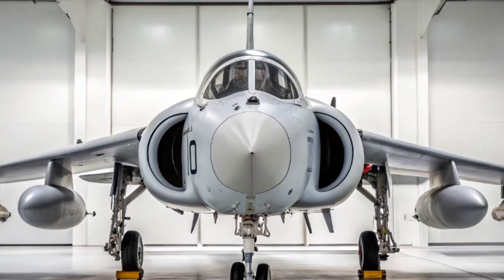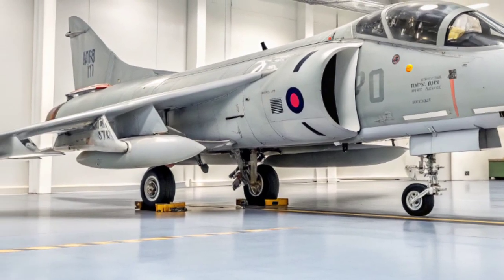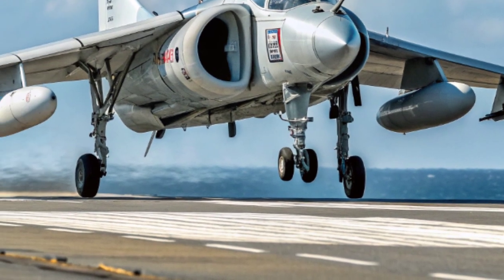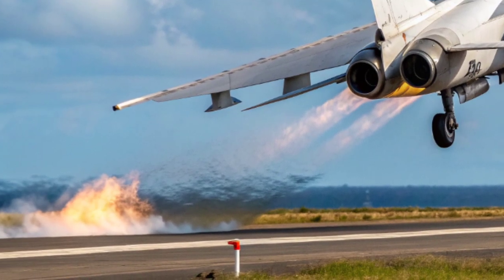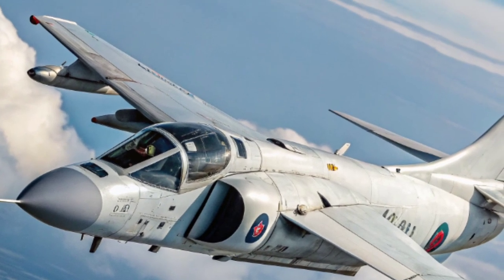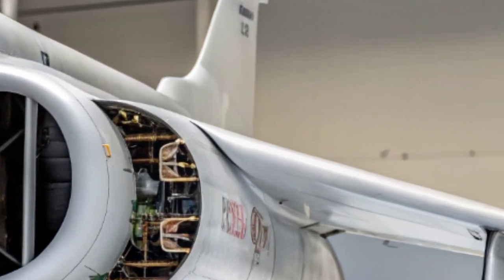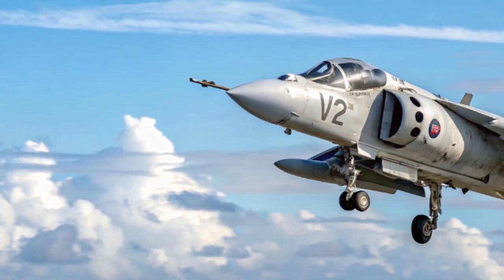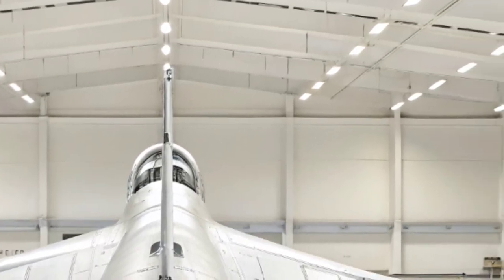The Legendary BAE Sea Harrier – Britain’s Iconic Jump Jet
Finally unveiled, the BAE Sea Harrier remains one of the most attractive and famous naval aircraft in aviation history. Known as the legendary “Jump Jet,” the Sea Harrier transformed modern air combat with its Vertical/Short Takeoff and Landing (V/STOL) capability. Operated by the Royal Navy, this iconic fighter proved its power in the Falklands War and became a symbol of British aerospace engineering. In this video, we dive into its design, history, performance, and why the BAE Sea Harrier continues to capture the imagination of aviation enthusiasts worldwide.